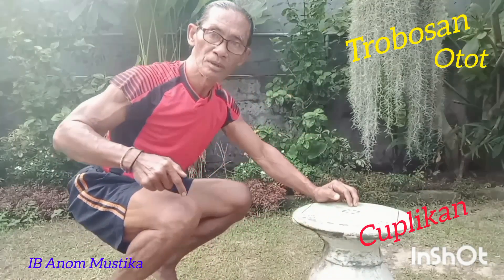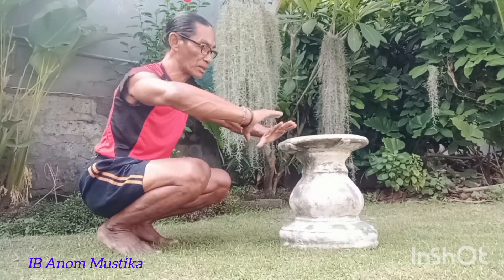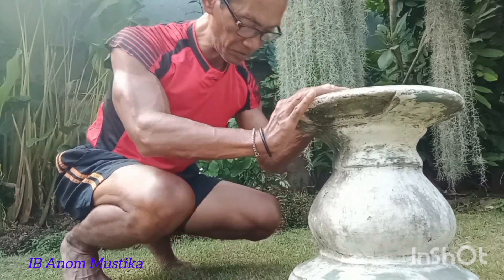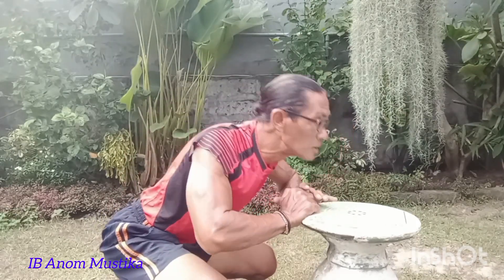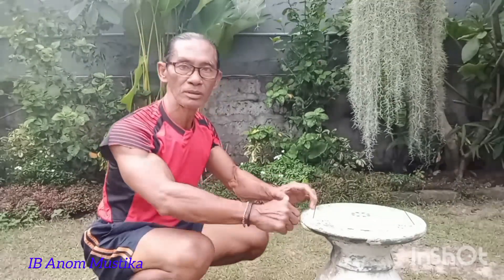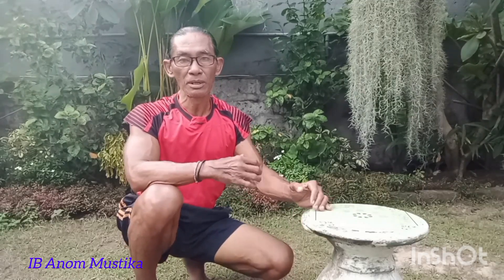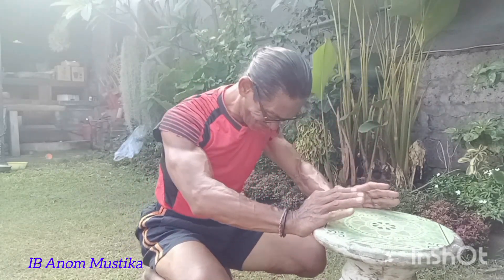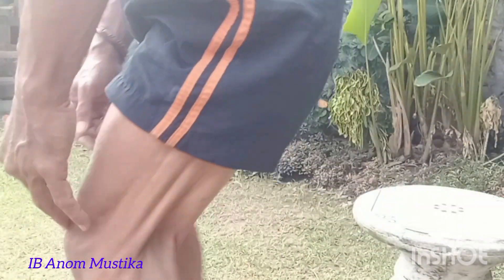TROBOSan Otot latih otot lengan dada pinggang pinggul PAHA betis LEHER dng SATU Gerakan sederhana